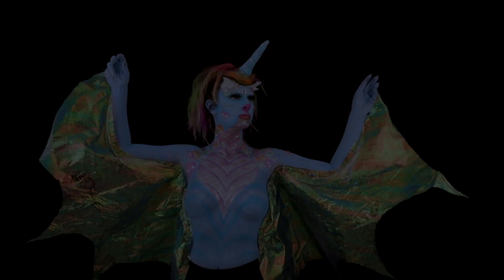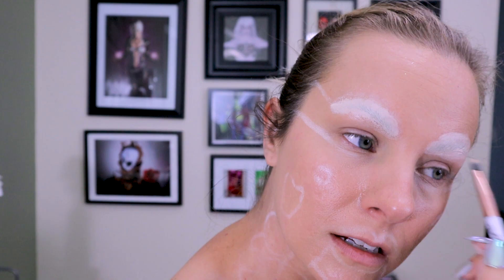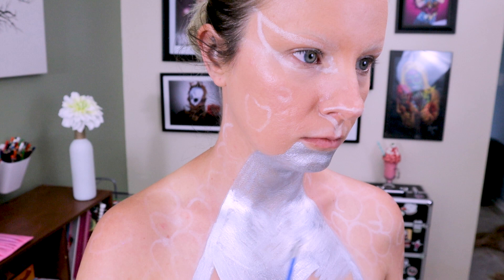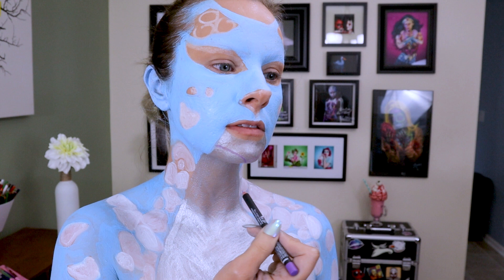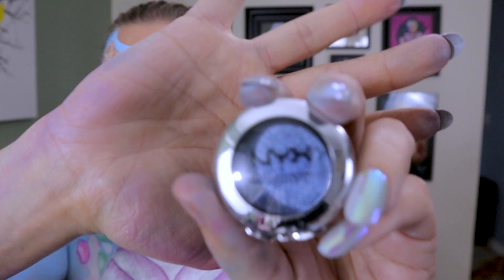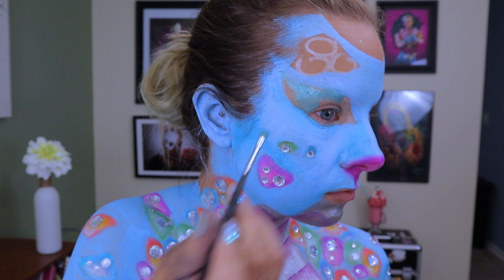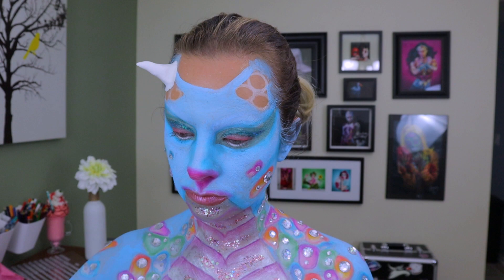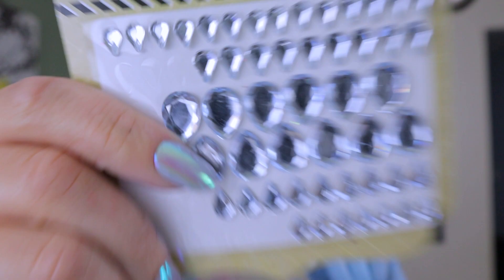DRAGICORN: Dragon Unicorn Body Paint Tutorial (NYX Cosmetics FACE Awards 2019 US Sumbission)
Dragon Unicorn magical, mystical mashup tutorial! This is my submission to the NYX Cosmetics FACE Awards 2019! I hope you love it as much as I loved creating it.